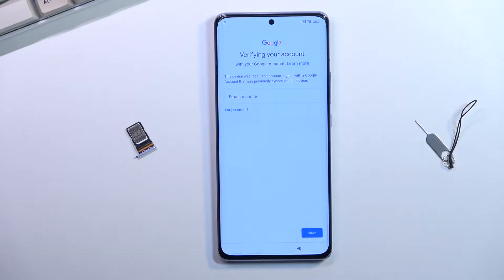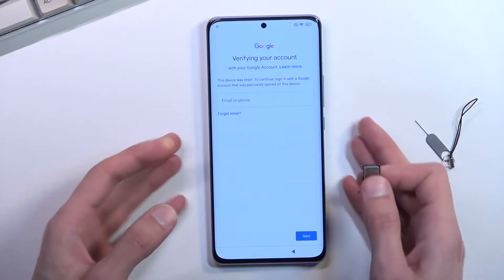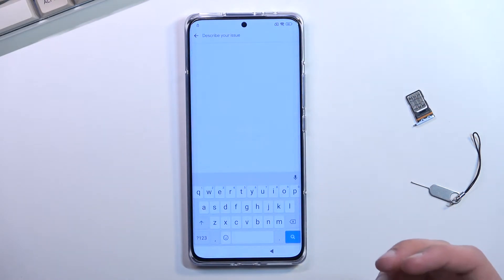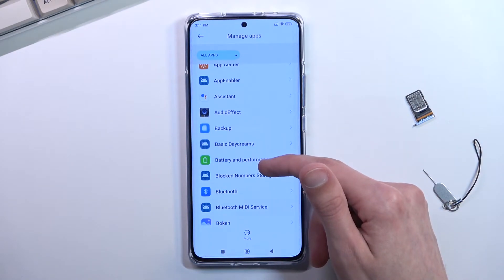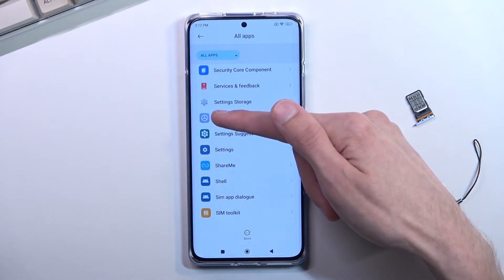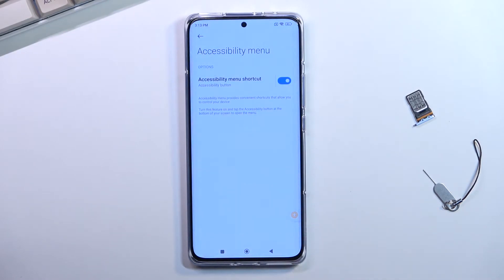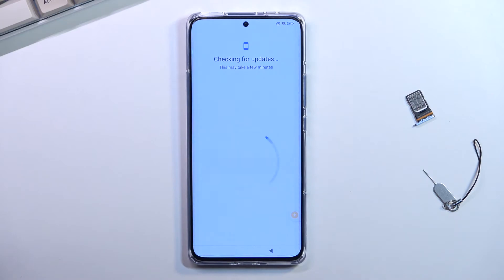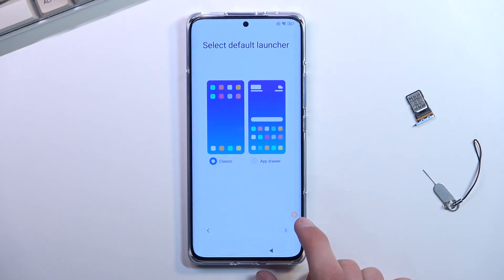How to Bypass Google Verification on XIAOMI 12 Pro - Remove Factory Reset Protection / Skip FRP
XIAOMI 12 Pro FRP Unlock:
If your XIAOMI 12 Pro is locked by factory reset protection and you forgot the Google password you should follow our instructions. Let's activate XIAOMI 12 Pro with this unlock FRP tutorial, as a result, you will bypass Google verification. It's free and easy way to unlock XIAOMI 12 Pro. Remove factory reset protection from XIAOMI 12 Pro. This skip Google lock method works with every XIAOMi device with Android 12 and March 2022 Security Pach level.

How to bypass Google Account protection in XIAOMI 12 phone on Android 12 and JOYUI / MIUI 13 with 03.2022 security patch? How to remove factory reset protection in XIAOMI 12 Pro? How to bypass Google verification in XIAOMI 12 Pro? How to unlock FRP in XIAOMI 12 Pro? How to skip Google lock on XIAOMI 12 Pro? How to activate XIAOMI 12 Pro without Google account?